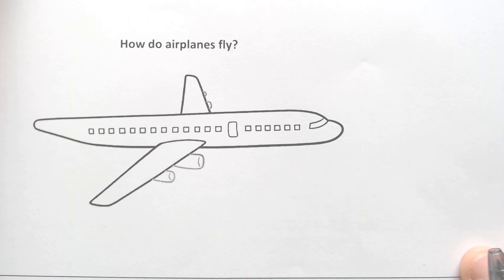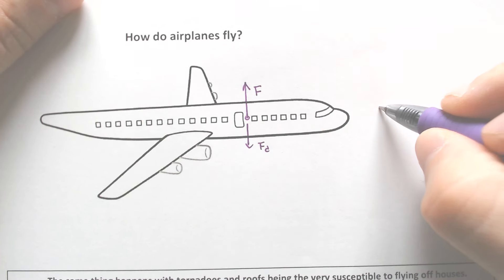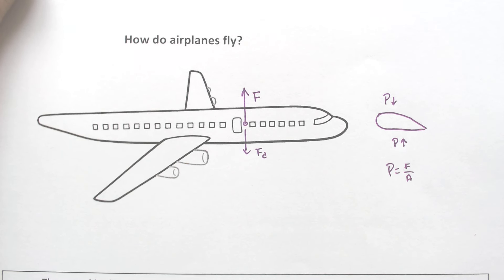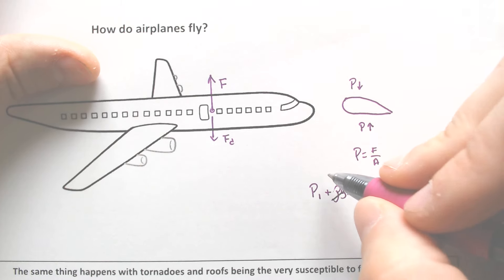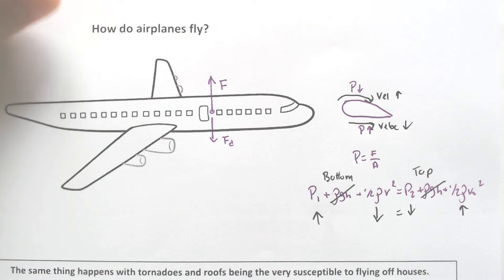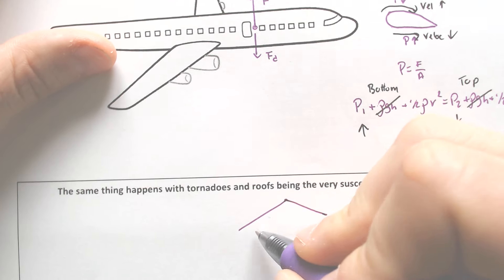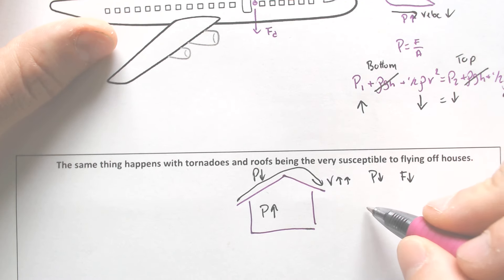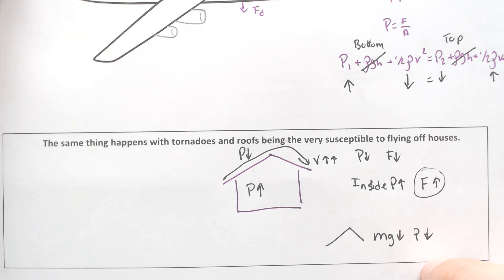How do airplanes fly due to pressure differences